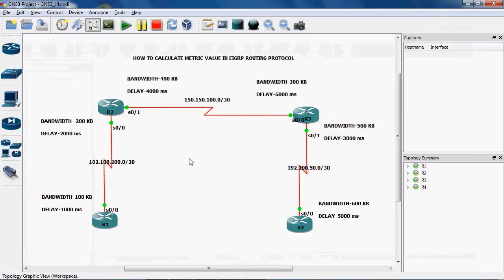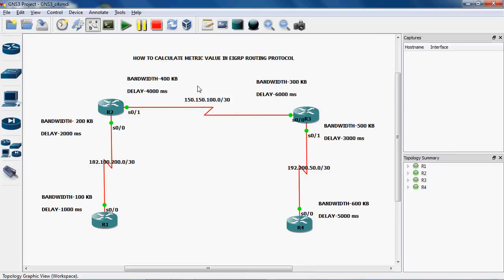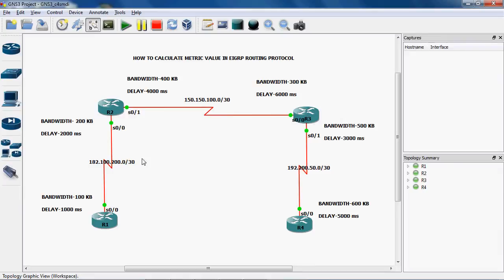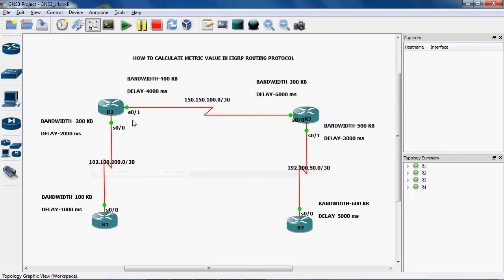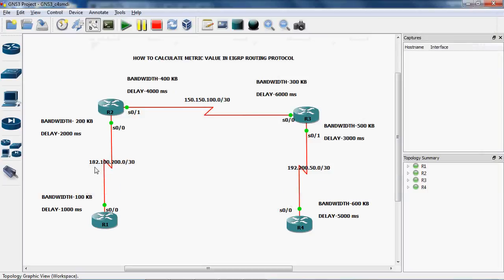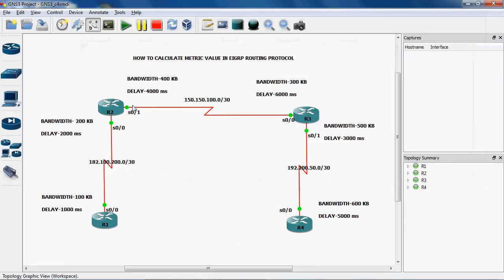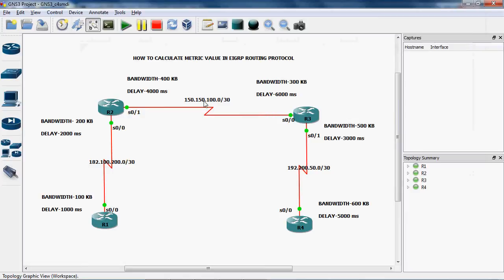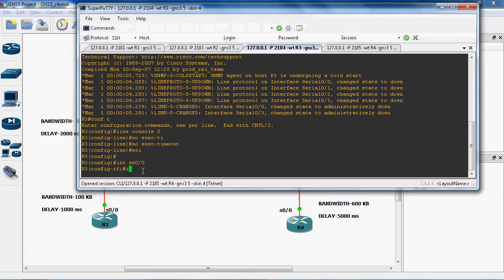HOW TO CALCULATE METRIC VALUE IN EIGRP ROUTING PROTOCOL PART 1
Hi friends in these video  tutorial i will explain the concept of how to calculate metric value in EIGRP Routing protocol .In these video tutorial i have done a mistake in milliseconds instead of micro seconds in Delay Value. please not it Delay values  in Micro Seconds